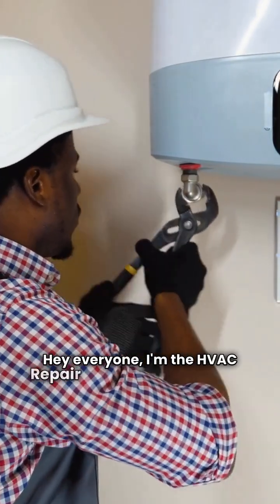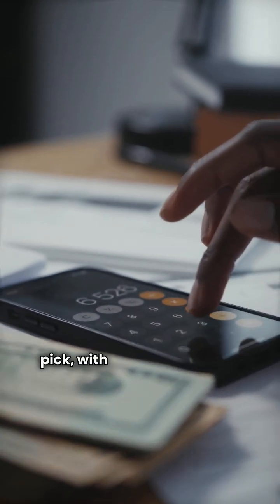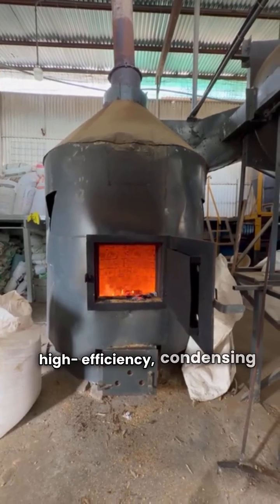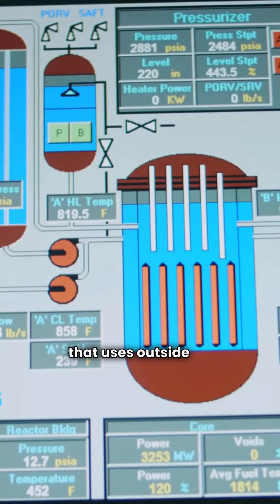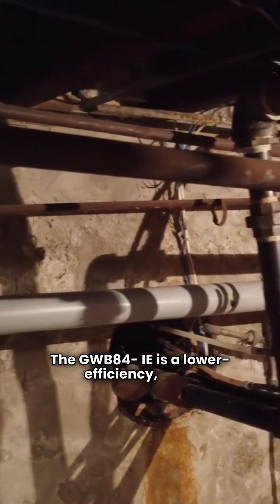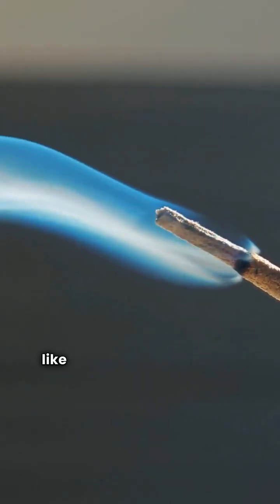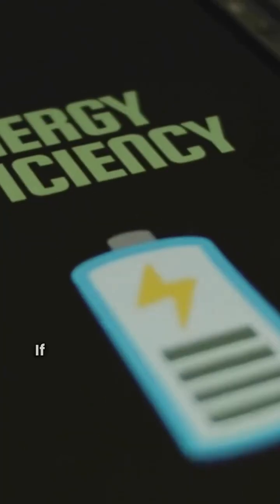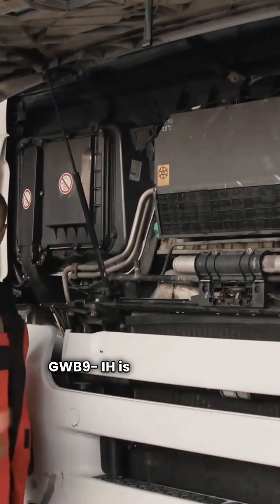HTP vs. Lennox Boiler! 🥶 Best Winter Heating?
🔥 Can't decide between HTP and Lennox for your new central heating boiler? The HVAC Repair Guy cuts through the noise to give you an unbiased gas boiler comparison!

In this video, we review the top specs for three popular models: the HTP Elite Ultra (High-Efficiency, 96% AFUE), the Lennox GWB9-IH Condensing Boiler (90% AFUE), and the Lennox GWB84-IE (84% AFUE). Find out which brand offers the best efficiency, warranty, and features for your home's heating needs.

This is a MUST-WATCH before buying a new gas-fired boiler!

Timecodes:

0:00 - Introduction: HTP vs. Lennox Boiler Comparison

0:10 - Brand Ratings (HTP & Lennox "Budget Pick" Review)

0:35 - HTP Elite Ultra Specs (96% AFUE, Modulating, Condensing Boiler)

1:15 - Lennox GWB84-IE vs. GWB9-IH Review

2:25 - Final Verdict: Which High-Efficiency Boiler is Best?

Key Takeaways:

Compare the AFUE efficiency rating (84% up to 96%) across models.

Learn about the HTP Elite Ultra's wall-mounted, modulating, condensing design.

See the difference in parts and heat exchanger warranty (5 years up to 20 years) for the Lennox GWB84-IE and GWB9-IH.

Get an independent gas boiler review from a professional HVAC Repair Guy.